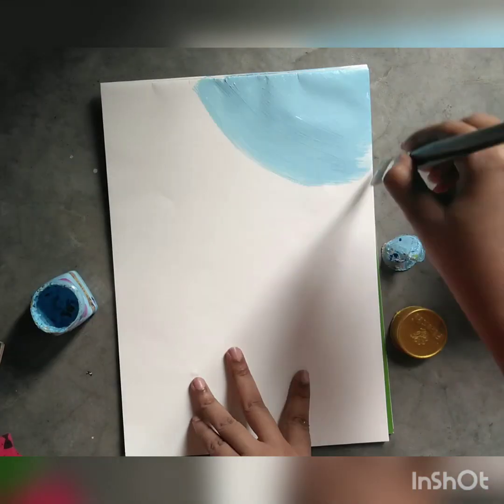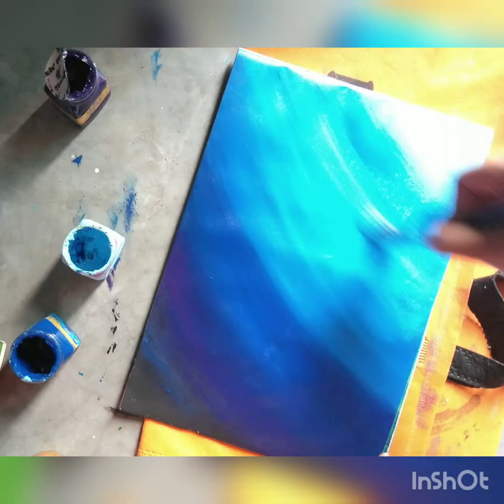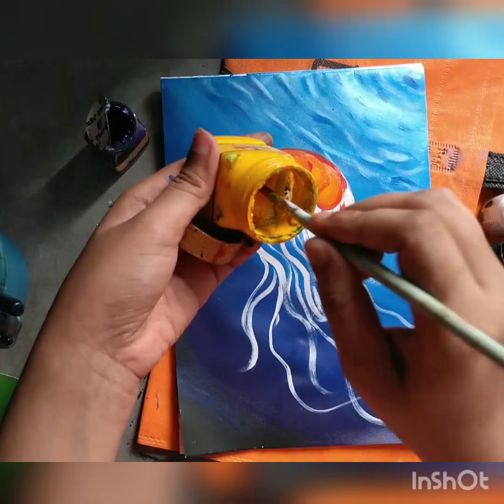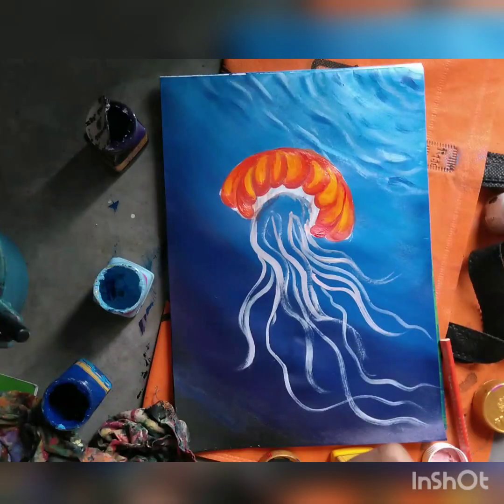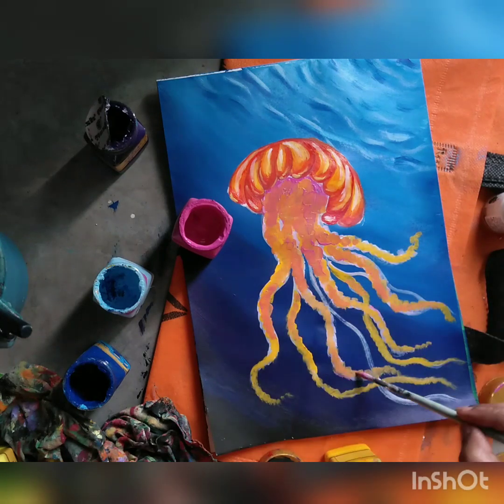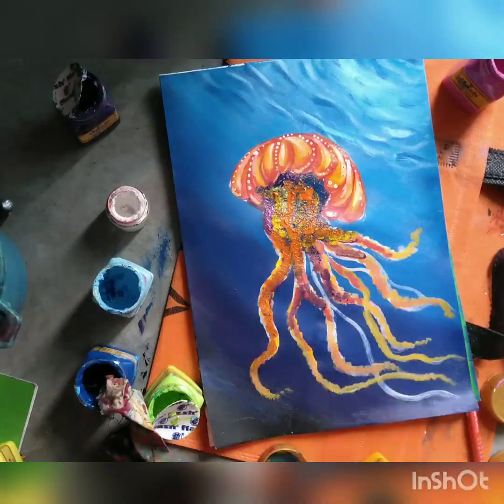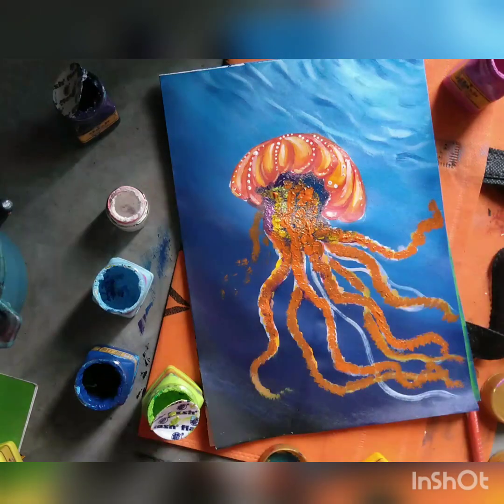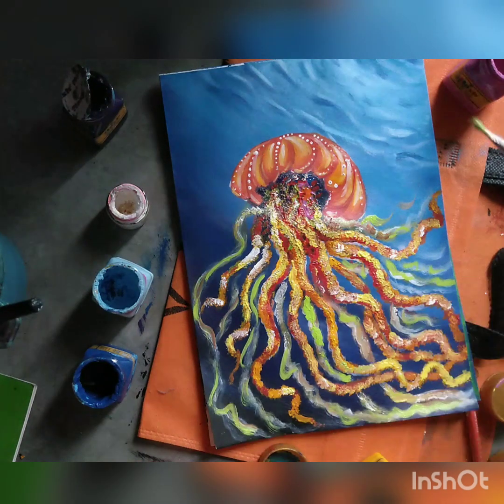Colourful jellyfish painting with acrylics easy for beginners/ underwater seascape painting